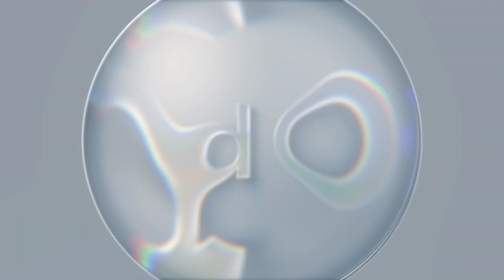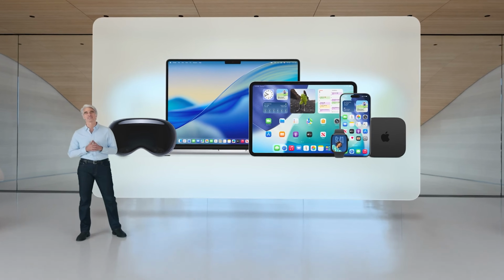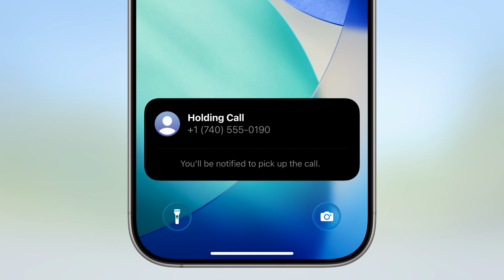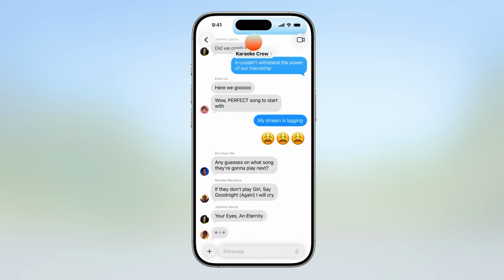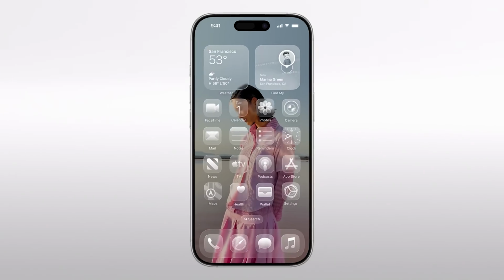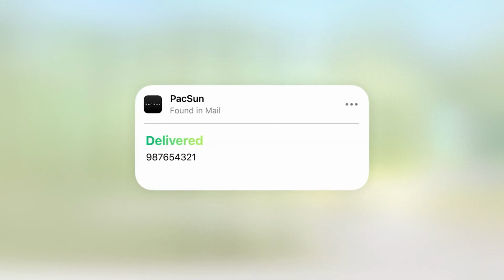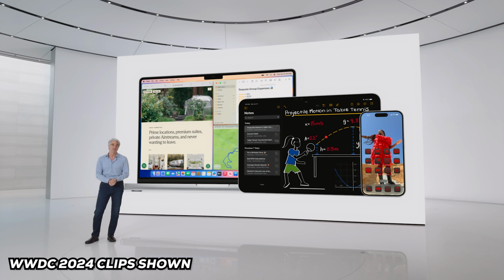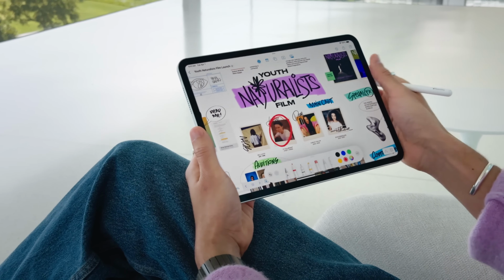WWDC 2025: What are Apple Doing?!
Apple just dropped a heap of new features at WWDC 2025 — but what exactly are they doing?

We break down the biggest announcements about Apple Intelligence, iOS 26, macOS 26 Tahoe, iPad OS 26 and the brand-new Liquid Glass design. Plus, what the heck is Apple Intelligence, and should you actually care?

This is everything you need to know — no fluff, just spicy takes.

Welcome to TechSauce – your new home for fun, honest, and entertaining tech reviews.
We review the latest phones, laptops, smart gear and more, helping you figure out what’s actually worth your money.

We don’t just unbox and move on – we test, compare, and give every product the sauce so you know exactly what you're getting.

Sometimes, we even go off the rails and buy something completely weird or unexpected – just to see what happens.

Got feedback, ideas, or questions? Drop them in the comments – we read them all and love hearing from you.